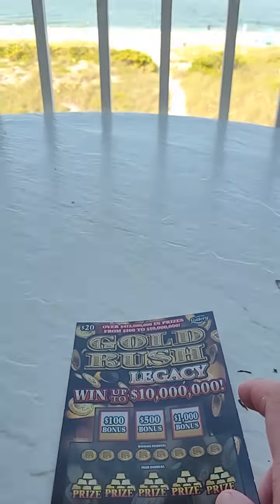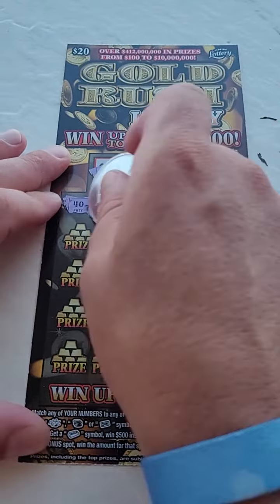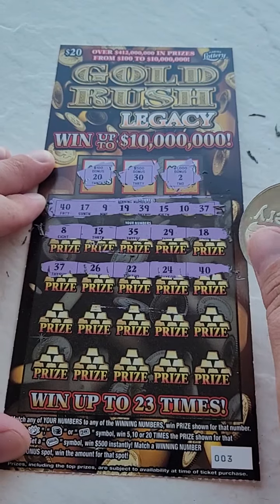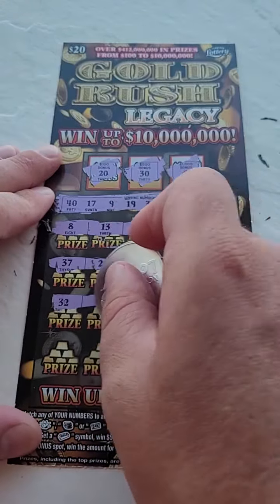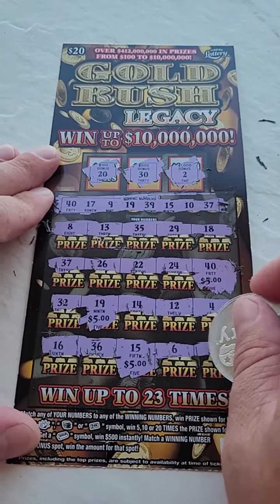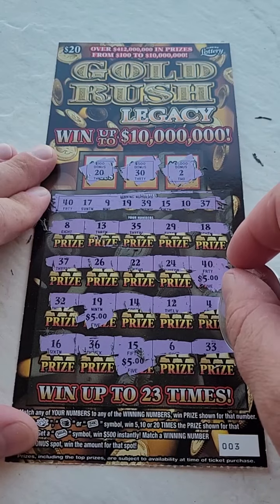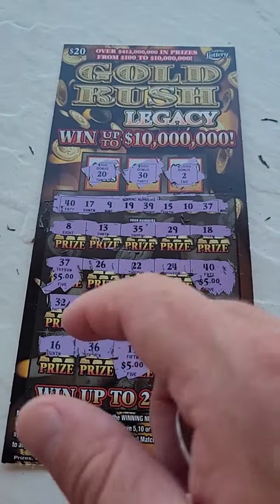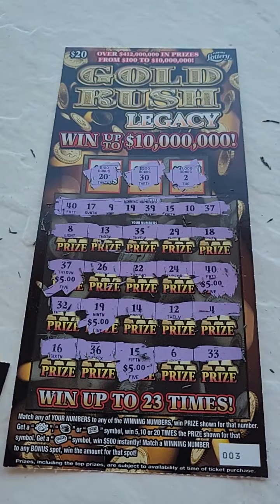$10,000,000 Florida Lottery Ticket Gold Rush!